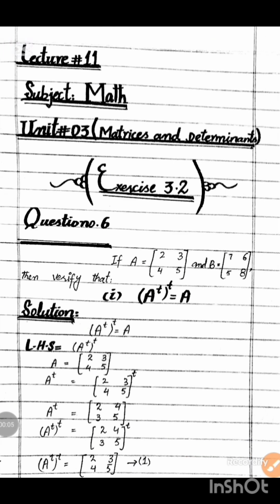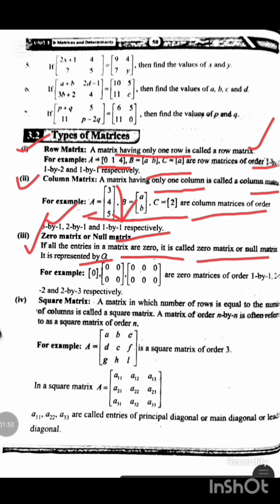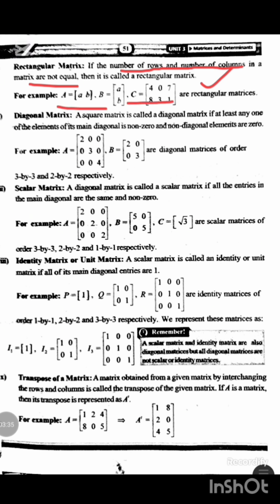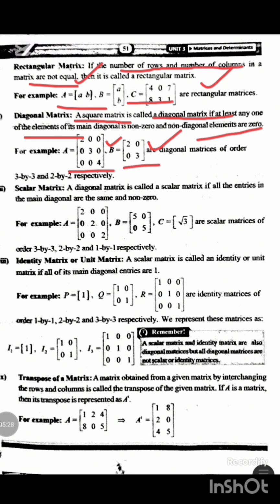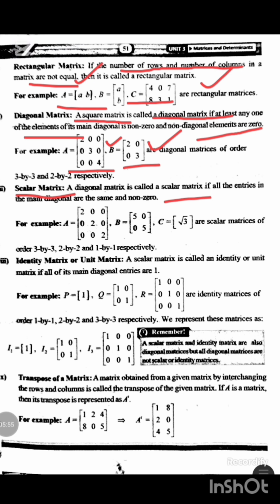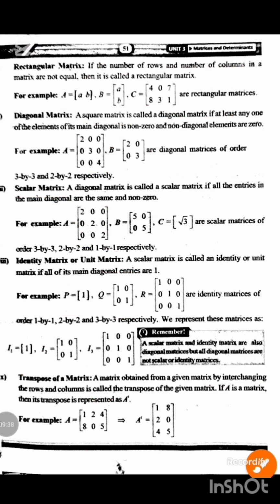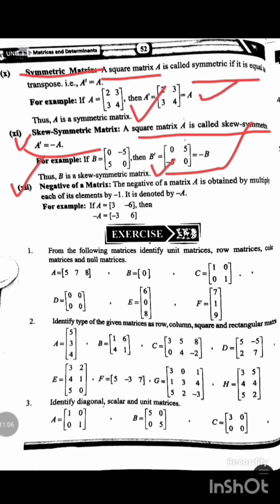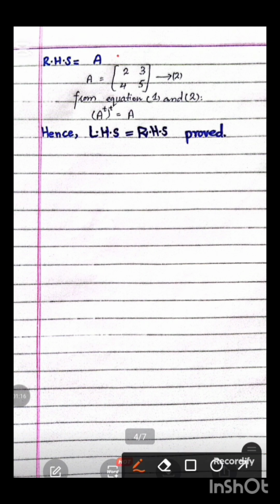23 June 2026